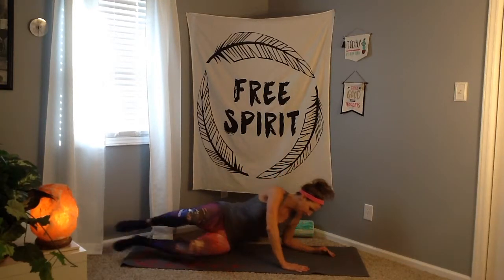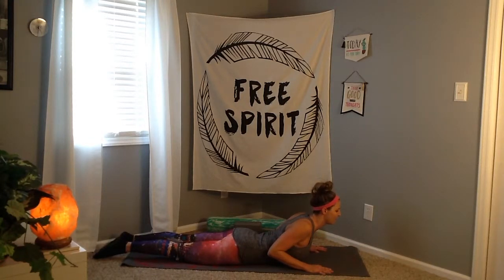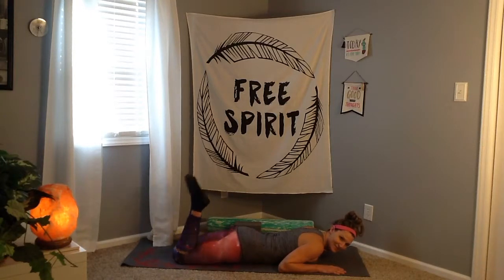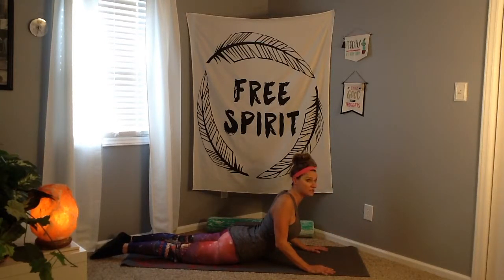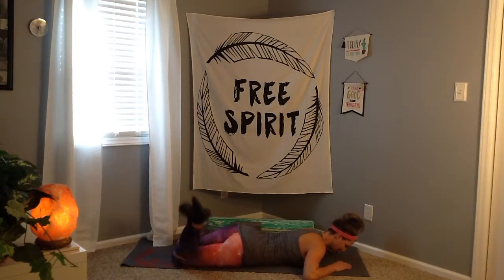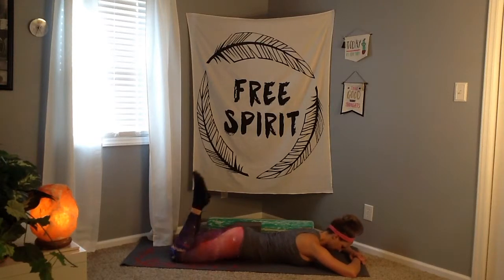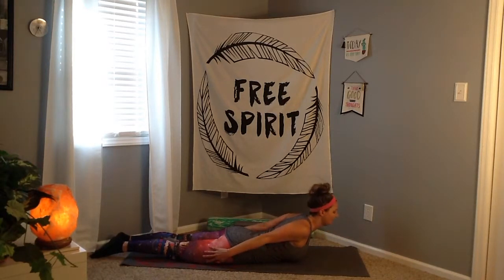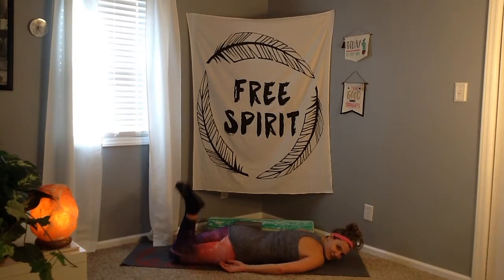Valentine's Workout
Open your heart this month with a Valentine's workout that focuses on stretching the chest while strengthening the shoulders and the back. It's a slower paced workout (think Pilates and Yoga pace), but is sure to get you feeling stronger and capable of self-love.

Fitness level: Beginner to intermediate. Some exercises even with modification may be difficult for beginner, so do what you can do!

Props needed: 1 block (optional)

***Please check with your physician before beginning an exercise regimen.***